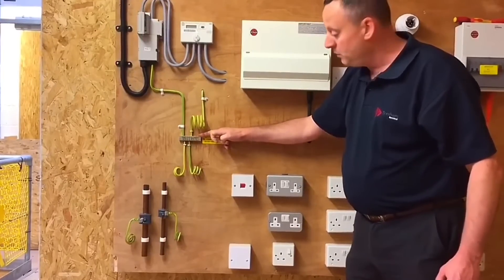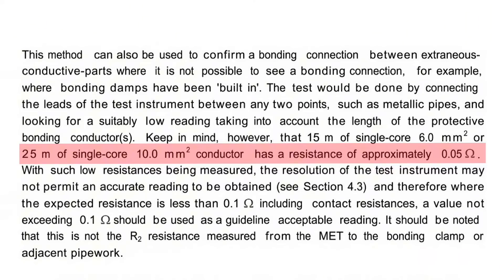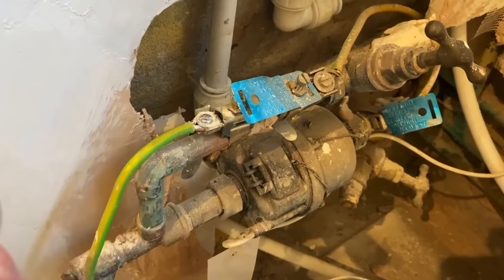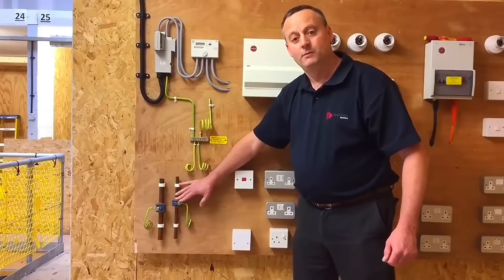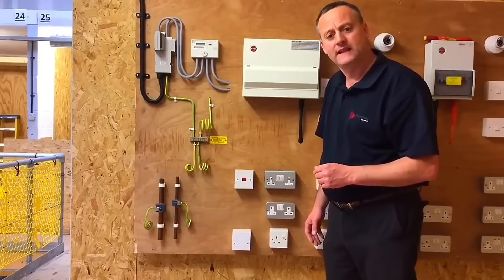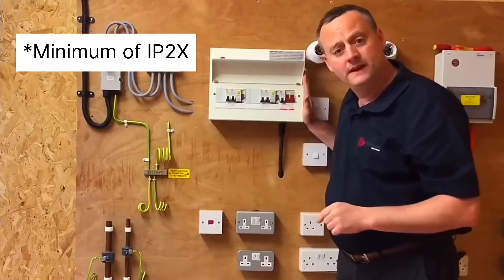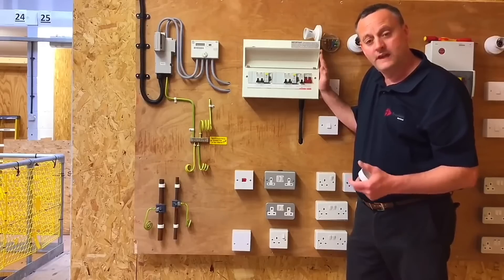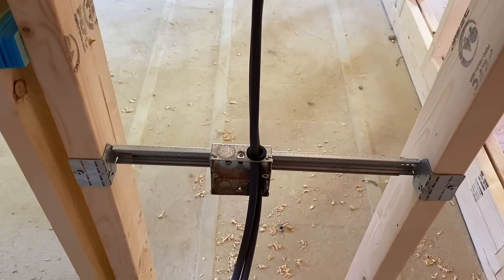Automatic Disconnection of Supply Explain - ADS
Student training aid on the requirements for protection against electric shock ADS (automatic disconnection of supply). Video includes sizes of protective bonding conductors and earthing conductors within a 100 amp single phase domestic installation. Also covered additional protection, 0.4 and 5 seconds disconnection times for TN-S and TN-C-S earthing systems, RCD's rated at 30mA and below, IP ratings and exposed and extraneous conductive parts.

What is ADS... ADS explained

00:00 - ADS automatic Disconnection of supply
00:34 - TN-C-S
00:54 - Mains end
02:24 Gas, water and oil
05:43 Same potential
06:48 - IP ratings
08:58 - MCBs
11:50 - Additional protection